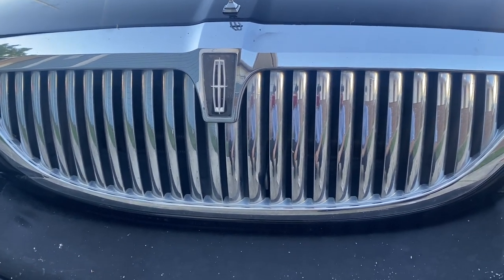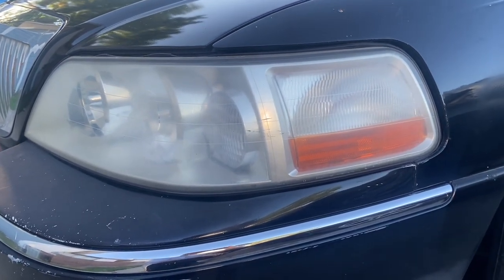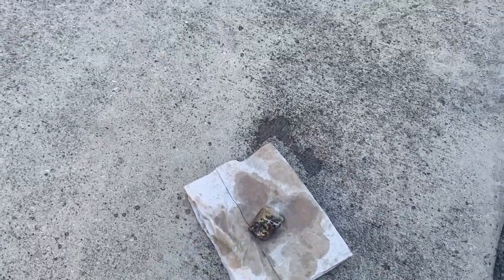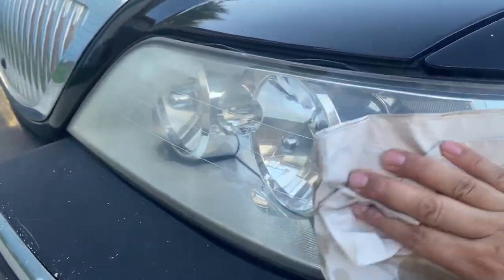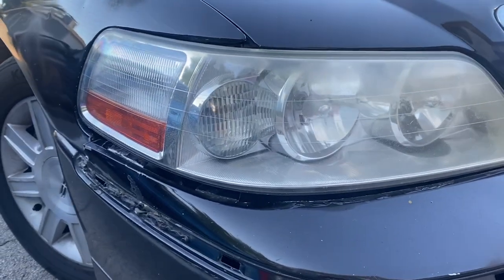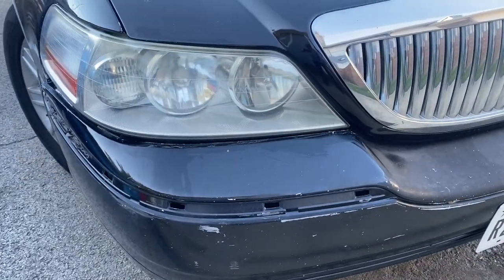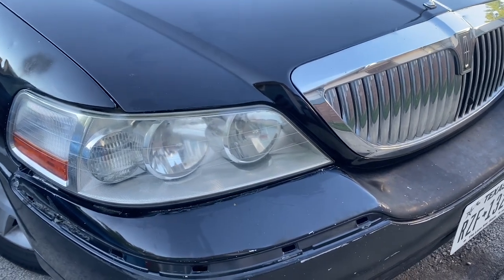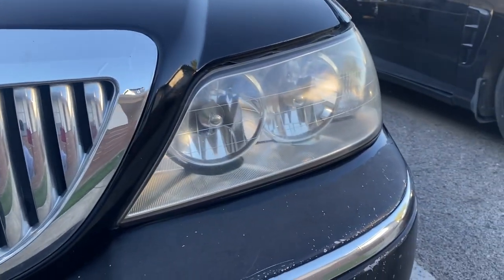WD-40 vs. headlights